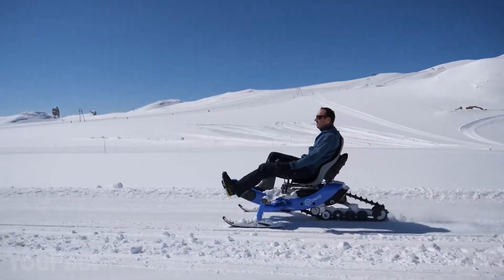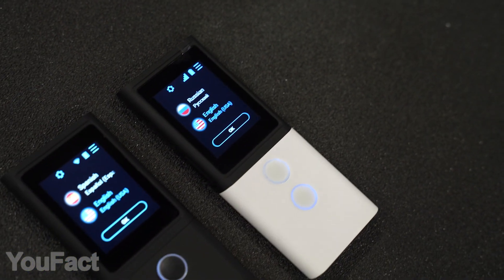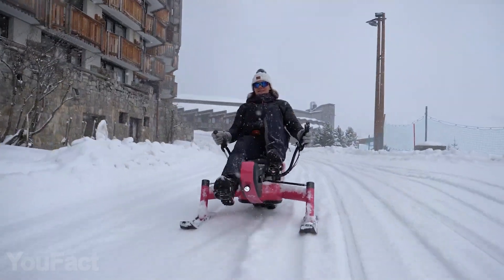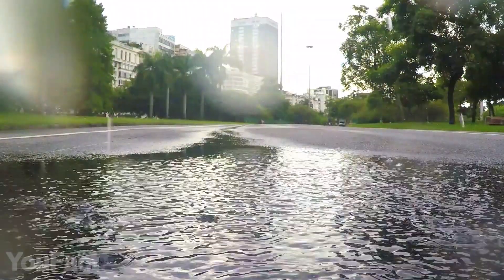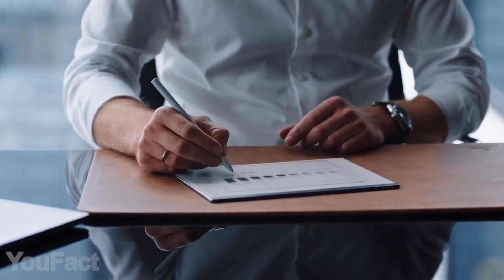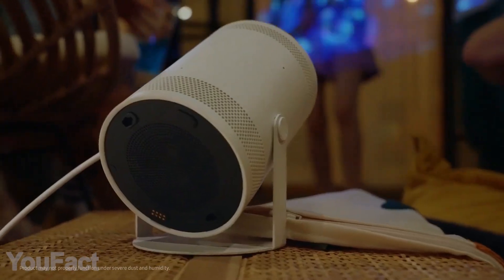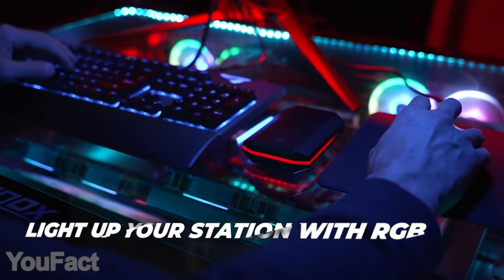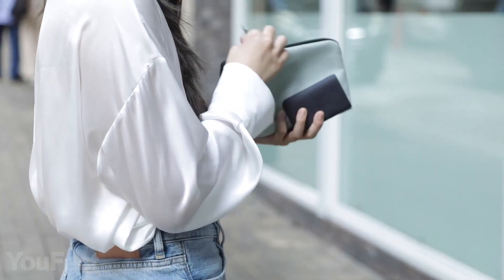13 Coolest Gadgets That Are Worth Seeing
There is no bad weather, they say, and we're ready to prove that with a couple of cool gadgets for any kind of activities. Of course, we've found a couple of fancy and unusual things you might be interested in!

0:00 Introduction
0:18 Pooch Selfie Dog Stick
0:50 Twelve South ActionBand
1:16 Vasco Translator M3
2:06 Arosno
2:49 iSwift Roboarm
3:19 Seeker Cycling Camera
4:12 Baby ELFIE Quadcopter
4:55 Tablet ReMarkable 2
5:40 Samsung The Freestyle Projector
6:22 FICIHP Multifunctional Keyboard with Touchscreen
7:06 OP Powerbank
7:43 Wuanap Collar
8:25 Clean Screen Spray